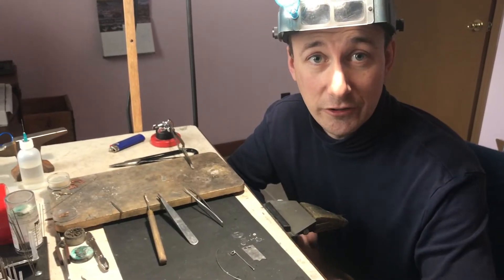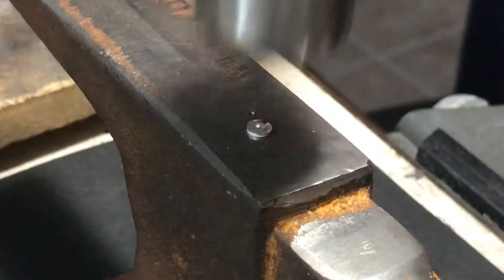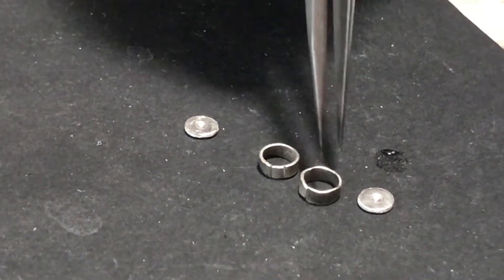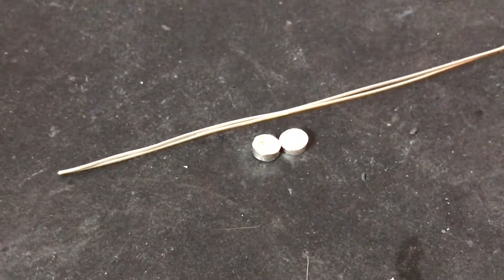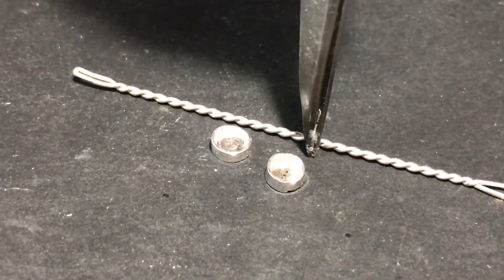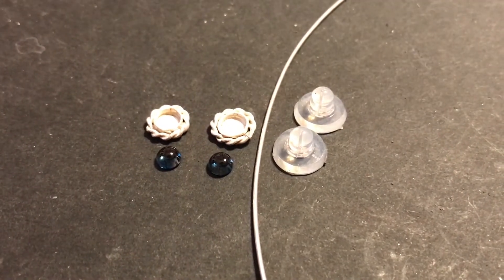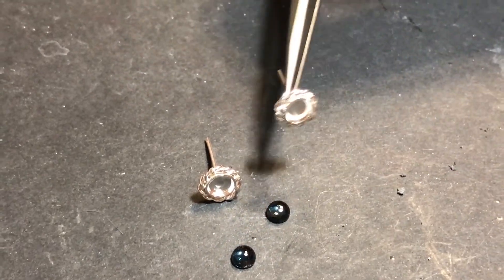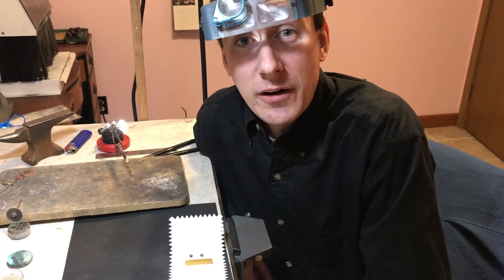Spiral Topaz Earrings - How Jewelry Is Made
This video shows how spiral topaz earrings are made. It shows the twist being made out of sterling silver, the settings being made, and the topaz being placed into the centers. At the end is the cleaning and polishing of the piece. This was made for a birthday present.

We are a jewelry design and manufacturing company -- Forge Gone Conclusions. We specialize in "Forging Fine Jewelry" (making jewelry, designing jewelry, manufacturing jewelry) for your loved one for special occasions such as birthdays, holidays, anniversaries, etc. We design pieces using your input, source materials (typically using reclaimed metal), hand-forge them in our shop (located in the USA) and then gift wrap them so they are ready to go for you! We can make custom jewelry for your loved one! We love helping with birthday gift ideas, anniversary gift ideas, and holiday gift ideas.